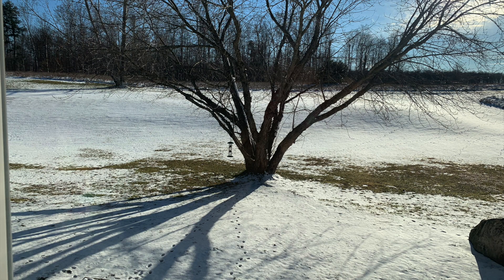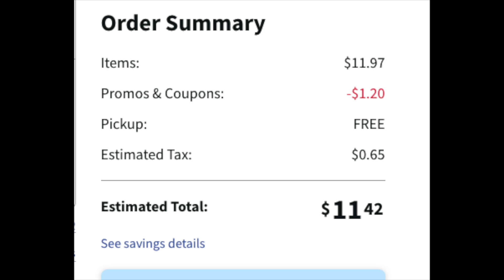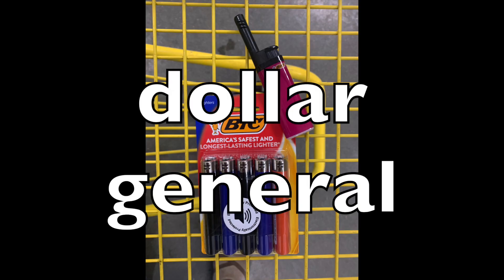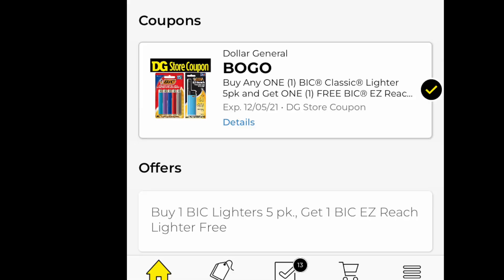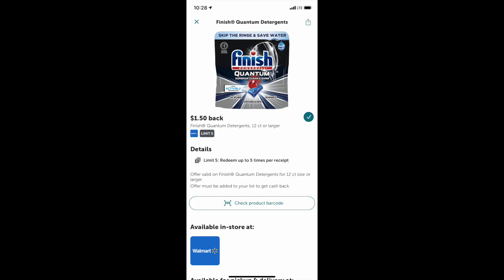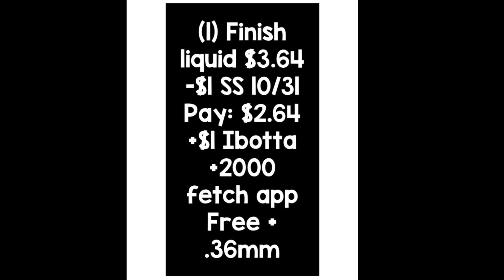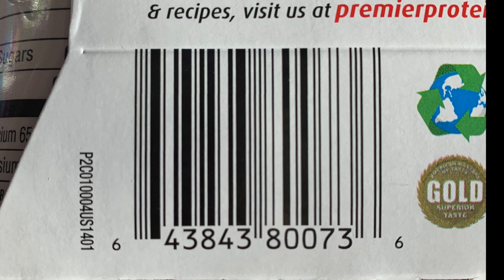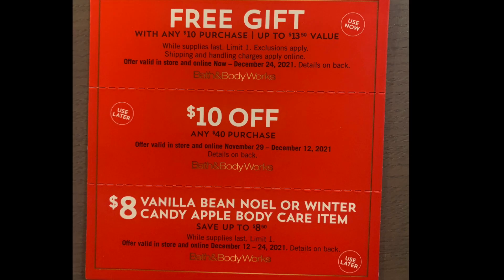MIDWEEK CHEAPIE HAUL!!!!